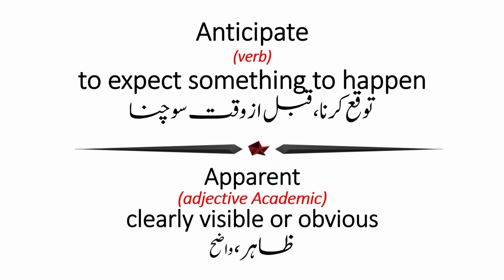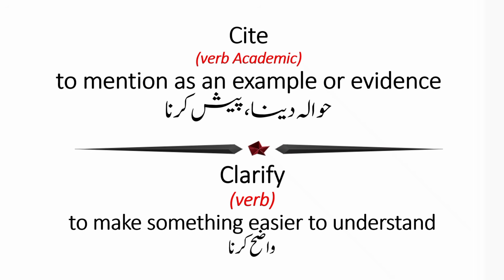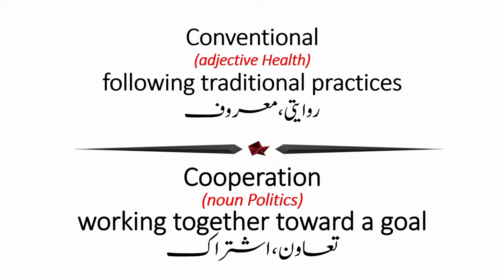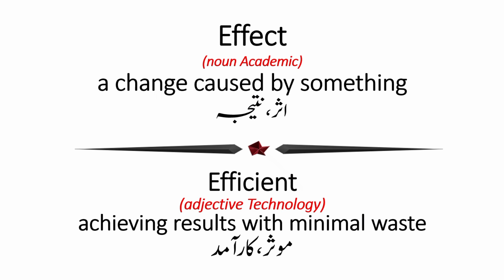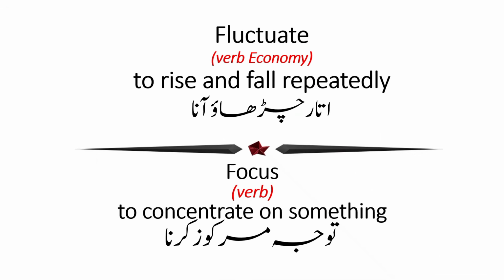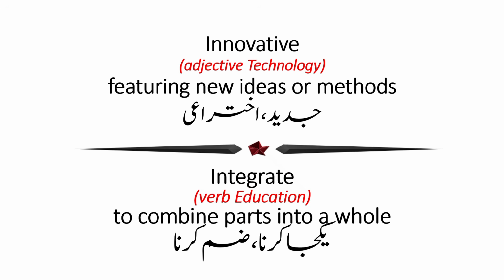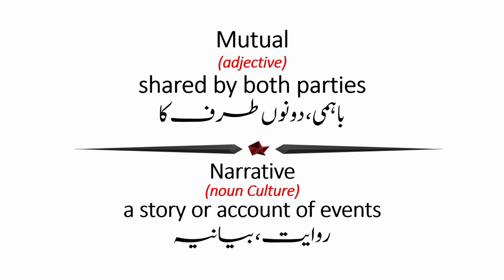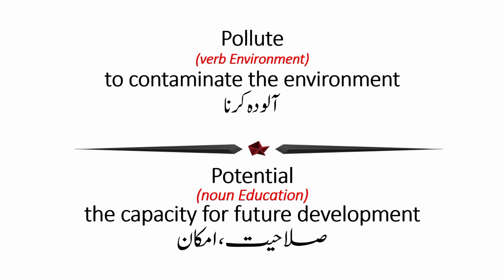IELTS 611 Important Words with Meaning in English & Urdu انگریزی اور اردو میں معنی کے ساتھ اہم الفاظ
Abandon چھوڑ دینا Leave completely
Ability صلاحیت Skill or power to do something
Accurate درست Correct and exact
Achieve حاصل کرنا Successfully reach a goal
Adapt خود کو ڈھالنا Adjust to new conditions
Adequate کافی Enough or sufficient
Admire تعریف کرنا Respect or like greatly
Advantage فائدہ Benefit or positive point
Affect اثر ڈالنا Influence something
Ambition خواہش Strong desire for success
Analyze تجزیہ کرنا Examine carefully
Ancient قدیم Very old
Anxiety بے چینی Worry or nervousness
Approach طریقہ Method or way
Appropriate مناسب Suitable
Approximate اندازاً Nearly correct
Arise پیدا ہونا Begin to happen
Artificial مصنوعی Man-made
Aspect پہلو Part or feature
Assess اندازہ لگانا Evaluate
Assist مدد کرنا Help
Assume فرض کرنا Accept without proof
Attain حاصل کرنا Achieve
Attempt کوشش Try
Authority اختیار Official power
Aware باخبر Having knowledge
Benefit فائدہ Helpful result
Border سرحد Edge between countries
Capacity صلاحیت Maximum ability
Career پیشہ Long-term profession
Category قسم Group or class
Challenge چیلنج Difficult task
Circumstance صورتحال Condition or situation
Citizen شہری Person belonging to a country
Civil شہری Related to society
Clarify واضح کرنا Make clear
Collapse گر جانا Fall suddenly
Combine ملانا Join together
Comment تبصرہ Opinion
Commit عہد کرنا Promise or devote
Communicate رابطہ کرنا Share information
Community برادری Group of people
Compare موازنہ کرنا Examine similarities
Compete مقابلہ کرنا Try to win
Complex پیچیدہ Complicated
Concentrate توجہ دینا Focus
Concept تصور Idea
Concern تشویش Worry
Conduct انجام دینا Carry out
Confirm تصدیق کرنا Verify
Conflict تنازع Serious disagreement
Consider غور کرنا Think carefully
Constant مستقل Continuous
Construct تعمیر کرنا Build
Consume استعمال کرنا Use up
Contact رابطہ Communication
Contemporary جدید Modern
Contribute حصہ ڈالنا Give support
Convince قائل کرنا Persuade
Create تخلیق کرنا Make something new
Culture ثقافت Way of life
Damage نقصان Harm
Debate بحث Formal discussion
Decade دہائی Ten years
Decline کمی Decrease
Define وضاحت کرنا Explain meaning
Demand مطالبہ Strong request
Demonstrate ظاہر کرنا Show clearly
Deny انکار کرنا Refuse to accept
Depend انحصار کرنا Rely on
Describe بیان کرنا Explain with words
Design ڈیزائن Plan or drawing
Determine فیصلہ کرنا Decide firmly
Develop ترقی دینا Grow or improve
Device آلہ Tool or machine
Difficult مشکل Hard to do
Diminish کم کرنا Reduce
Discover دریافت کرنا Find something new
Disease بیماری Illness
Diverse مختلف Varied
Domestic گھریلو Related to home
Economy معیشت Financial system
Educate تعلیم دینا Teach
Efficient مؤثر Working well
Elaborate تفصیل سے بیان کرنا Explain in detail
Eliminate ختم کرنا Remove completely
Emergency ہنگامی حالت Serious unexpected situation
Emotion جذبہ Feeling
Emphasize زور دینا Give importance
Enable قابل بنانا Make possible
Encourage حوصلہ دینا Motivate
Energy توانائی Power
Enormous بہت بڑا Extremely large
Environment ماحول Natural surroundings
Equal برابر Same in amount
Establish قائم کرنا Set up
Estimate اندازہ لگانا Approximate calculation
Evaluate جانچنا Assess
Evidence ثبوت Proof
Evolve ترقی کرنا Develop gradually
Excess ضرورت سے زیادہ More than needed
Expand پھیلانا Increase size
Expert ماہر Skilled person
Exploit فائدہ اٹھانا Use unfairly
Factor عنصر Contributing part
Feature خصوصیت Important part
Abundant وافر More than enough Pakistan has abundant natural resources.
Accelerate تیز کرنا Increase speed Technology has accelerated communication.
Accommodate جگہ دینا Provide space for Cities must accommodate growing populations.
Acknowledge تسلیم کرنا Accept the truth Governments should acknowledge climate issues.
Acquire حاصل کرنا Gain something Students acquire skills through education.
Adverse منفی Harmful Pollution has adverse effects on health.
Advocate حمایت کرنا Support publicly Many scientists advocate renewable energy.
Alleviate کم کرنا Reduce pain/problem Public transport can alleviate traffic congestion.
Ambiguous غیر واضح Unclear The instructions were ambiguous.
Amend ترمیم کرنا Make changes The law should be amended.
Apparent واضح Clearly visible It is apparent that technology dominates life.
Appropriate مناسب Suitable This is not an appropriate solution.
Arbitrary من مانا Random/unfair The decision seemed arbitrary.
Artificial مصنوعی Not natural Artificial intelligence is rapidly developing.
Aspire خواہش رکھنا Strongly desire Many students aspire to study abroad.
Assess جانچنا Evaluate Teachers should assess students fairly.
Attain حاصل کرنا Achieve Hard work helps attain success.
Authentic اصلی Genuine Tourists prefer authentic cultural experiences.
Autonomous خودمختار Independent Autonomous vehicles may reduce accidents.
Beneficial فائدہ مند Helpful Exercise is beneficial for mental health.
Catalyst محرک Something causing change Technology is a catalyst for innovation.
Coherent مربوط Logical and clear A coherent essay scores higher in IELTS.